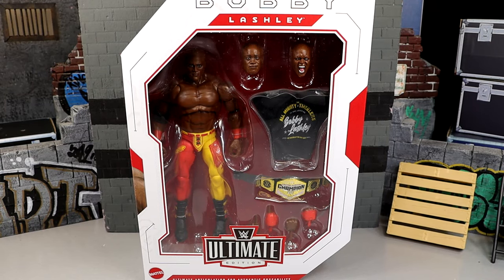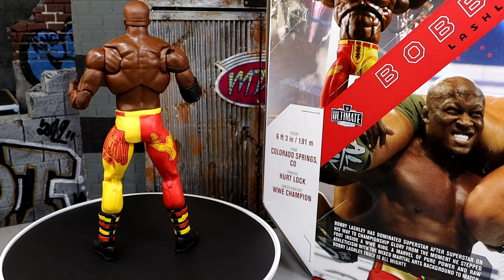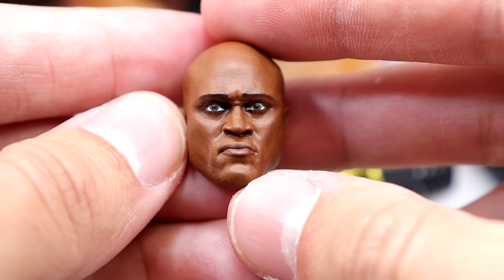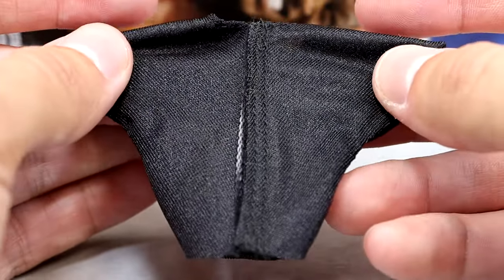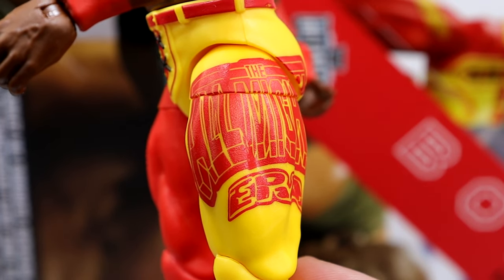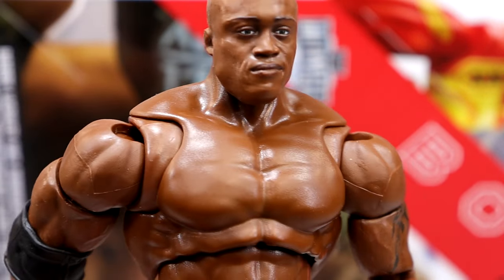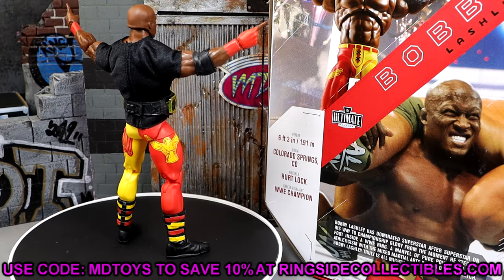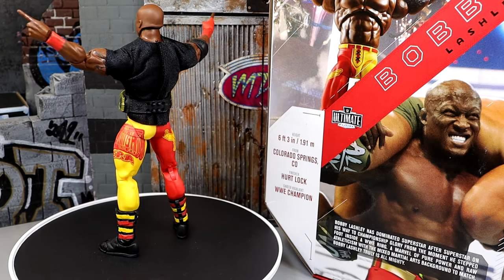WWE ULTIMATE EDITION BOBBY LASHLEY FIGURE REVIEW!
Bobby Lashley - WWE Ultimate Edition 19 Description
The All Mighty receives a timeless action figure as Bobby Lashley dominates the competition in Mattel WWE Ultimate Edition Series 19! Lashley rules over the Ultimate Edition line with his new figure, featuring three distinct head scans: a confident expression, an intense glare, and a fearsome roar. Lashley comes wearing two-tone red and yellow tights featuring a red “Almighty” logo and yellow silhouette design. His look is complete with red wrist tape, black elbow pad, and black boots, as well as a black fabric “All Mighty/Bobby Lashley” t-shirt. The legendary U.S. champion also includes the WWE United States Championship title belt and three sets of interchangeable hands to replicate his iconic entrance pose!

Bobby Lashley - WWE Ultimate Edition 19 Ringside Exclusive Toy Wrestling Action Figure by Mattel!

Take your WWE® collection to the next level with this WWE® Ultimate Edition action figure featuring authentic ring gear and entrance attire. This Ultimate figure also includes over 30 points of articulation plus ab-crunch torso, double-jointed knees, and double-jointed elbows for authentic poses, incredible signature moves and the ultimate pose-and-play action! Figure also includes swappable parts, including heads, arms, hands, and attire to recreate and relive even more favorite WWE® Superstar moments. Fans will love the Ultimate figure's versatility and play action that they can stage again and again in all-different ways.